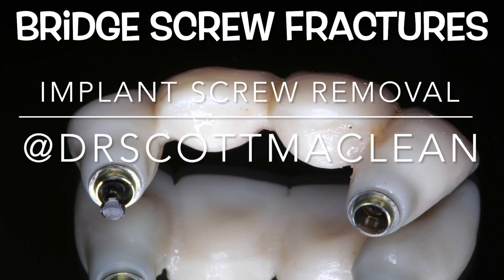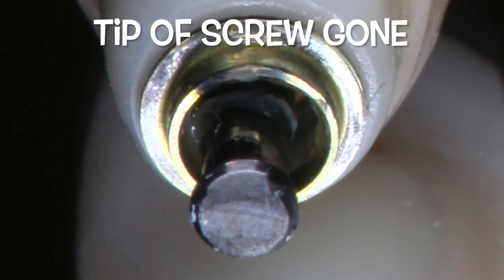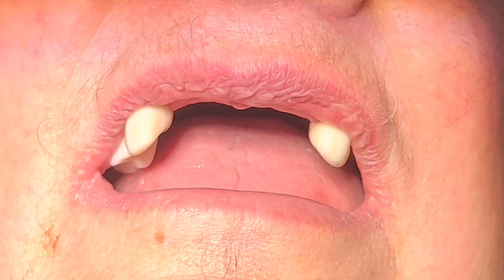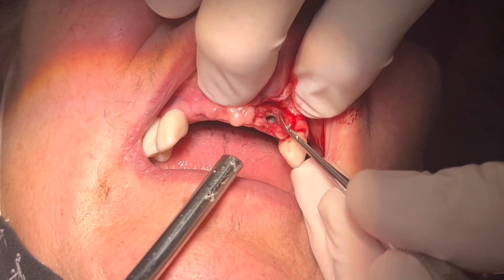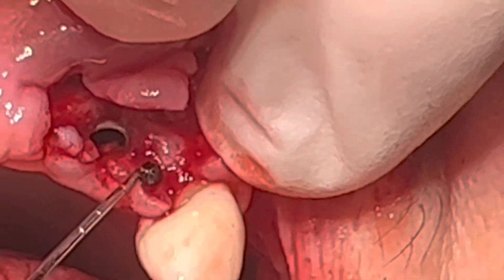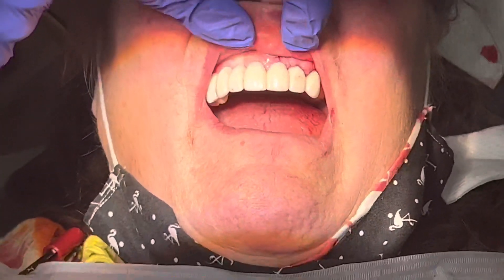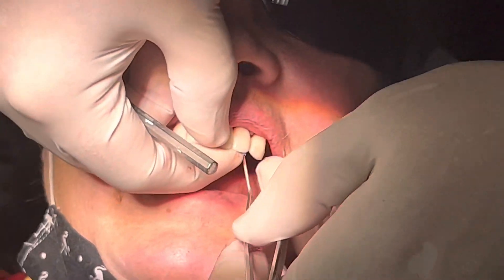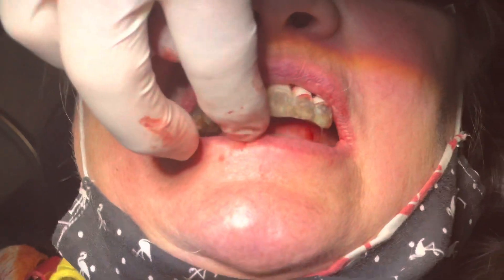Implant screw removal - Dental Implants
Screw Fracture Removal. This video will show how to remove 2 fractured screws from inside dental implants in the mouth. One screw is above tissue and the other is below the soft tissue. Please enjoy! You can buy the Covid Tool online!

Dr. Scott